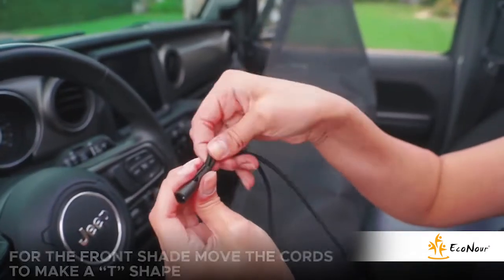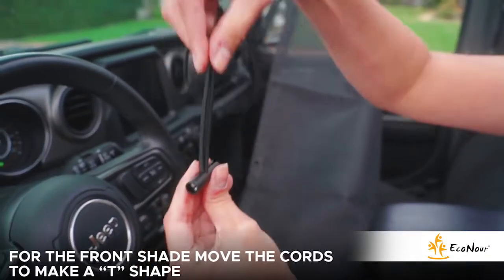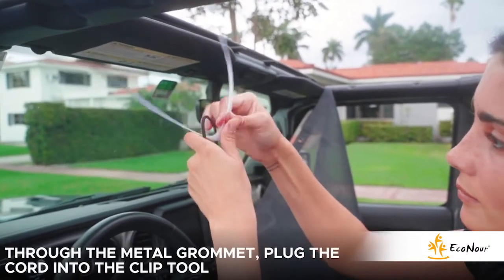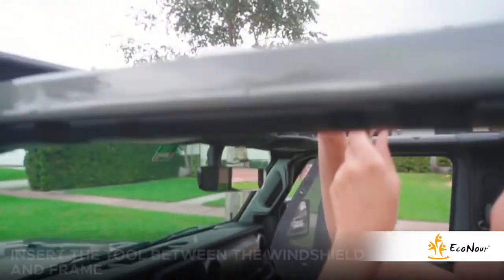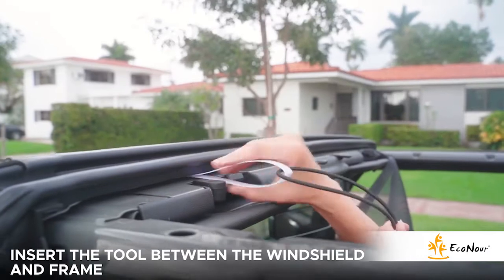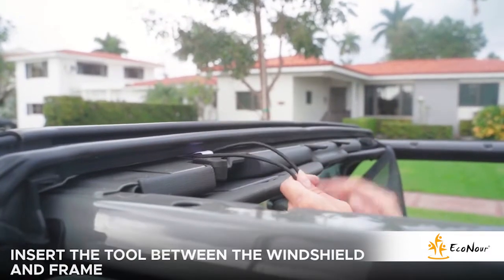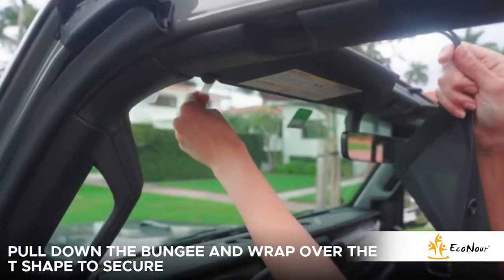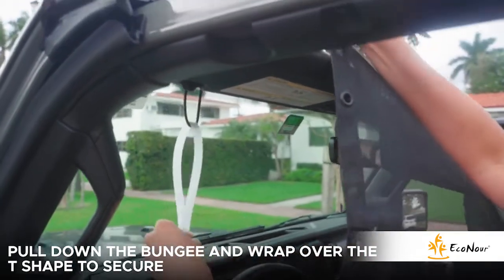EcoNour Wrangler Roof Top Sun Shade for JLU (2018-Current)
Staying out of the sun is the best way to avoid sun damage but most of us go outdoors regularly. Your skin can be harmed by constant sun exposure, whether or not you see a burn. If you love to go outdoors with proper sun protection then here is the solution.

Protect your skin from the sun's rays with EcoNour!

What happens to the inside of the car on a sunny day? The sun and heat can be very damaging to cars. Everyone has a question: how can I reduce the sunlight in my car? See it is not only our skin but also our car which needs protection. Then you are in the right place. EcoNour has a proper solution for this.

Our rooftop sunshade is specially designed to eliminate UV rays, cut down on glare, reduce heat, protect the interior of your car, and keep it cool. Additionally, it can block the direct sunlight that rises up the deadly temperature inside the car.

1. It makes the car interiors cooler than you'd expect.
2. The sunshades help to get out the hot air inside the car.
3. It acts like UV protection which reflects the harmful rays from the sun from skin damage.
4. It acts like sunscreen and everyone going to enjoy the ride on a summer day with proper sun protection.

Forget autumn woes!

In addition to protecting your car from the sun, our Rooftop Sunshade can also keep your car away from shredded leaves. Your car stays protected from the fallen leaves in the autumn season by the complete coverage of the sunshade. Cleaning leaves from your car is not necessary very often!

Sitting in the summer sun, vehicles frequently become extremely hot. Maintaining a cool car during the summer is essential. With a hot seat, a hot wind, and a hot temperature inside the car, we cannot travel all day long. It spoils the driving mood, doesn't it? But imagine if you could travel to your favorite destination without any sun exposure inside your car.

Our sunshades for JLU really work for you.

With both front and rear sunshades, you can reduce the interior temperature inside your jeep and block harmful UV rays. Hereafter you don't need to worry about the hot summer days, as you will enjoy a cool cabin temperature.